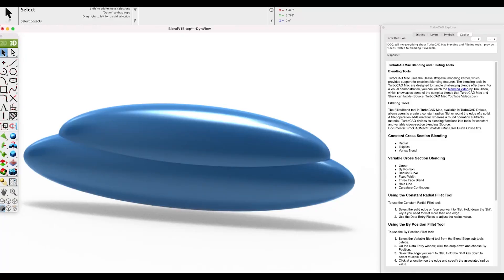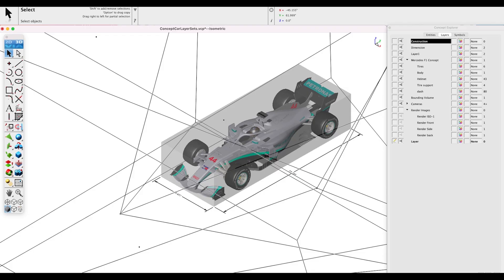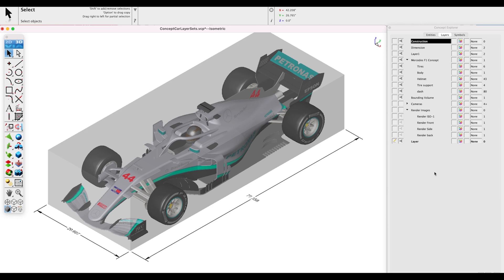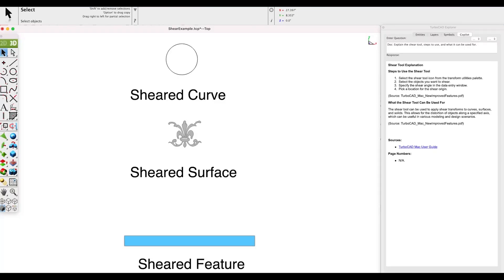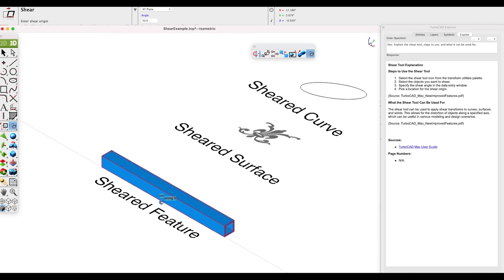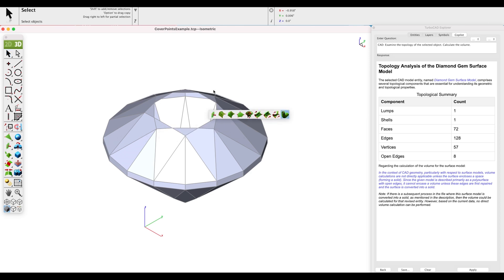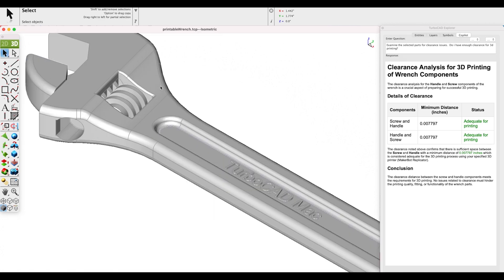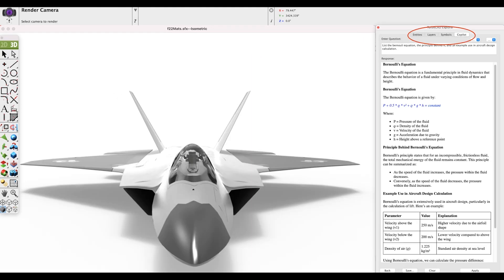What's New in Punch!CAD™?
Punch!CAD™ is a robust and versatile CAD software, ideal for entry-level users and professionals alike. It offers over 275 drawing tools for creating professional-quality designs, including floor plans, landscape designs, and schematics. With features like mesh, surface, and solid modeling, advanced 3D editing tools, and PBR rendering, Punch!CAD™ supports precise geometry from concept to manufacturing. It also includes powerful utilities like LogiCursor™, Gripper, and a suite of 3D printing tools. Compatible with AutoCAD® and various popular CAD formats, Punch!CAD™ ensures smooth collaboration and file sharing. The software's new features include an AI-powered Copilot, comprehensive Tool Help, efficient Layer Sets management, text-to-ACIS surface conversion, and improved Symbol Manager. These enhancements make Punch!CAD™ an essential tool for any design project.